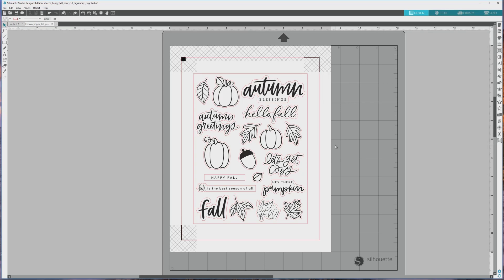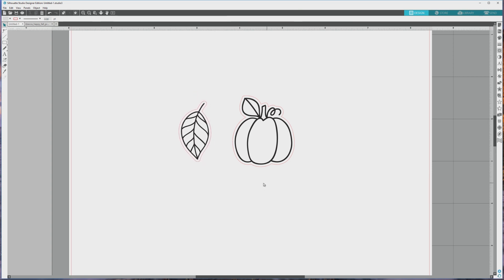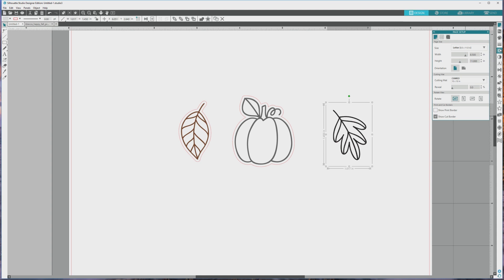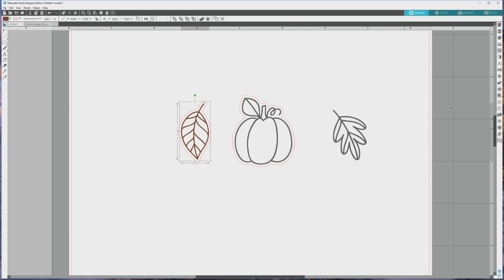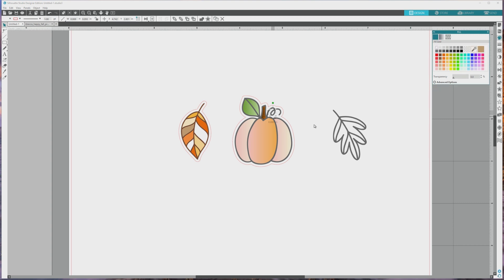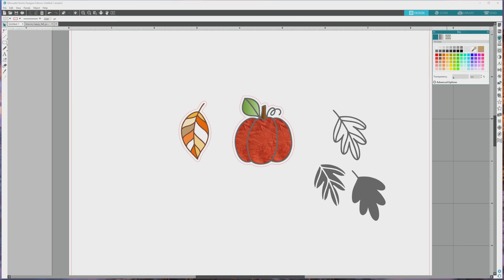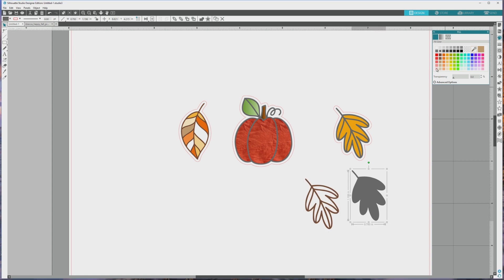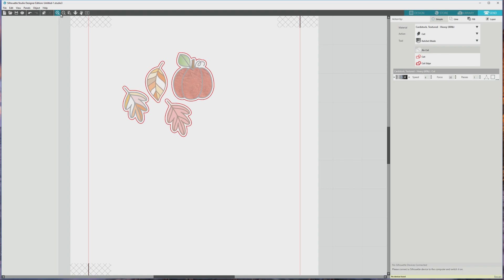Silhouette Print & Cut Tutorial - How to Color Digital Stamps in Silhouette Studio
In this video in my Silhouette Print & Cut tutorial series, I'll show you different ways that you can color digital stamps / digistamps right in Silhouette Studio and make them into full color print and cut images. Methods for both the premium versions of Silhouette Studio (Designer Edition and above) and the free basic version are included so, whether you have an SVG / vector version of a digital stamp or a PNG or JPG / raster version, you can use these methods.

SUPPLIES